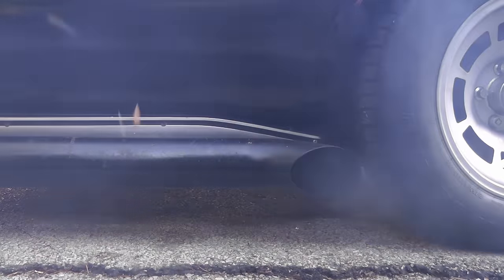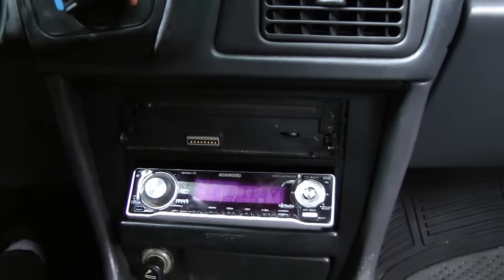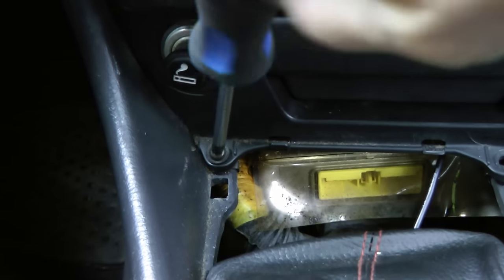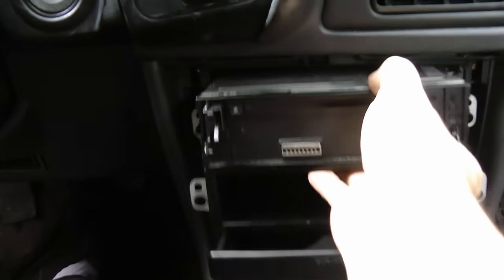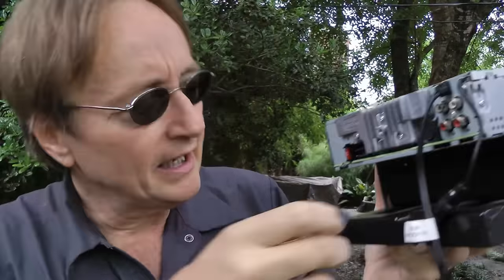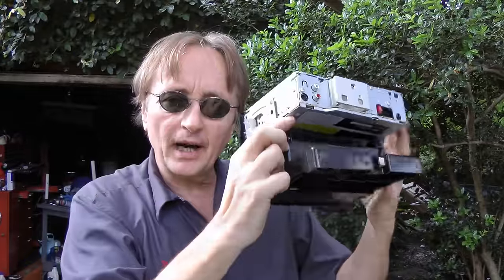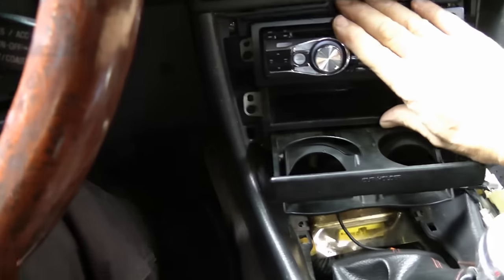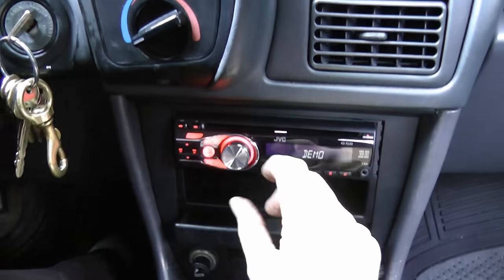How to Install Car Stereo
Car stereo installation. How to install a car stereo, DIY with Scotty Kilmer. How to remove your old broken radio and install a new one. How to wire car stereo. Car radio location, removal, wiring and repair. DIY car repair with Scotty Kilmer, an auto mechanic for the last 44 years.

⬇️Things I used in this video:
1. JVC Radio
2. Screwdriver set
3. Common Sense
4. Full HD Camera
5. My computer for editing / uploading
6. Video editing software
7. Thumbnail software